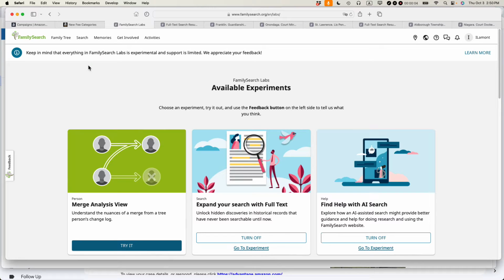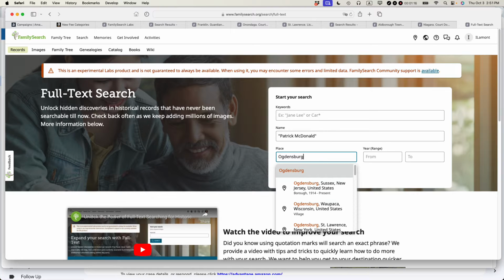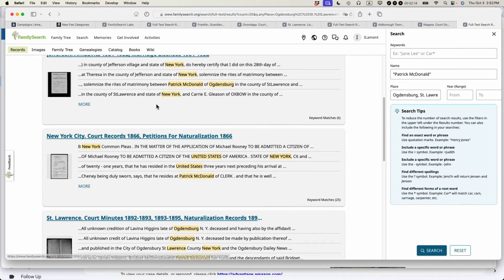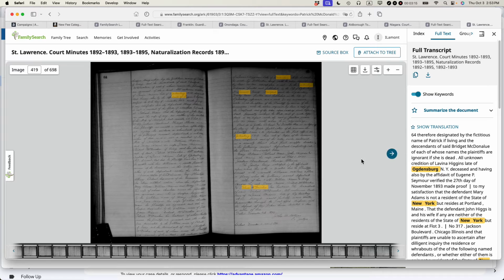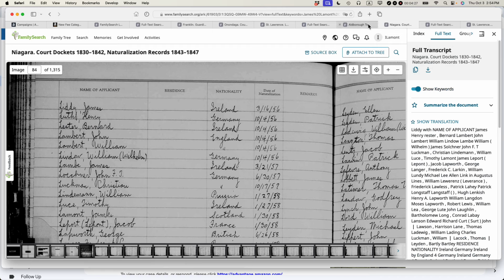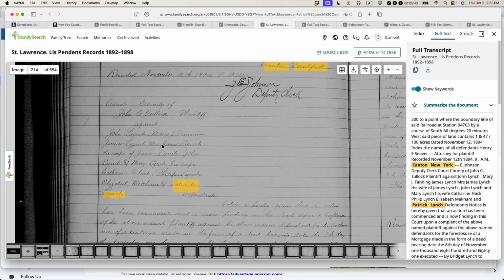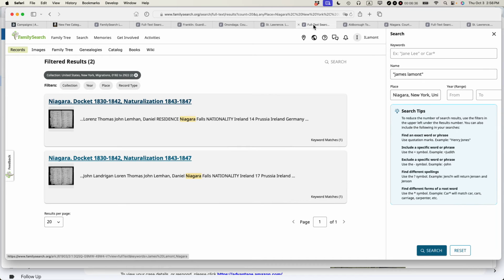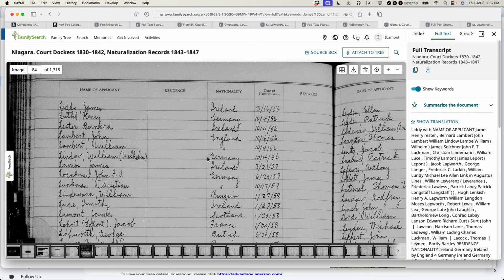Genealogy game changer: court records now indexed in FamilySearch full text search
GENEALOGY TIPS